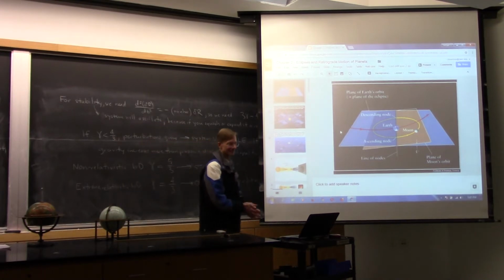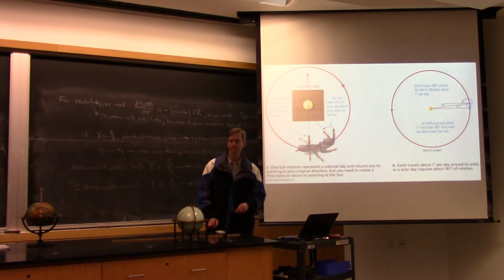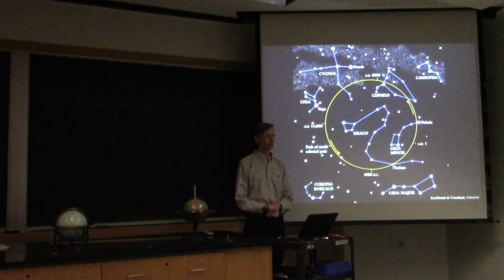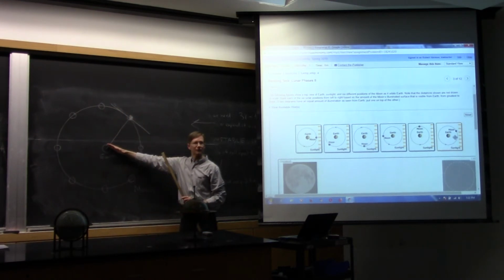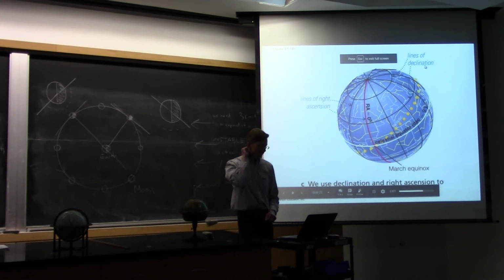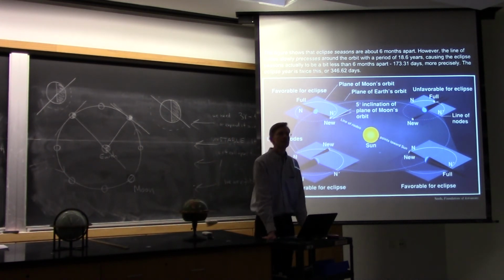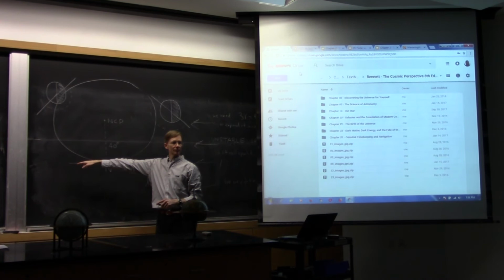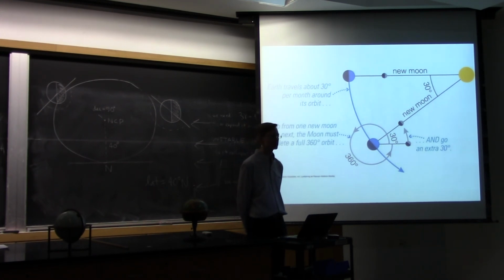ASTR 110.2 Exam I Review Session 2018 Feb 15